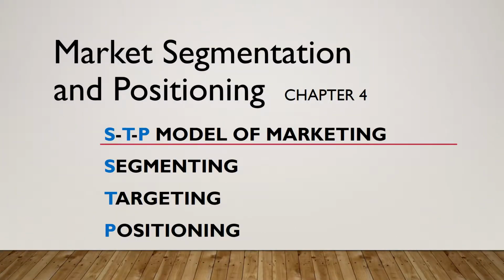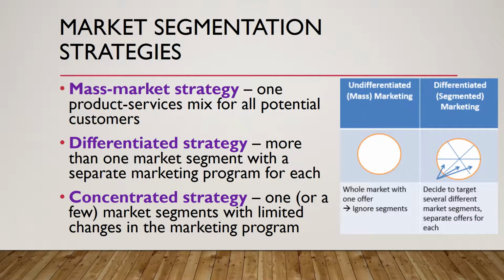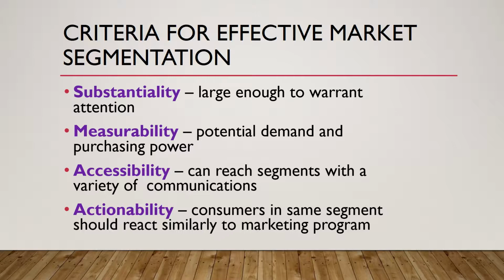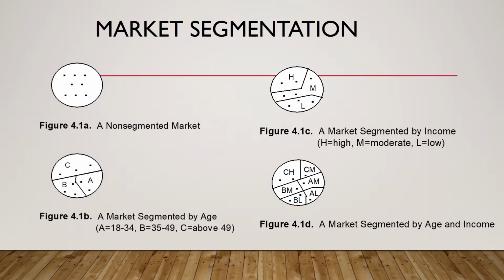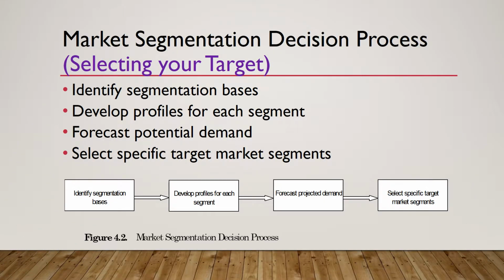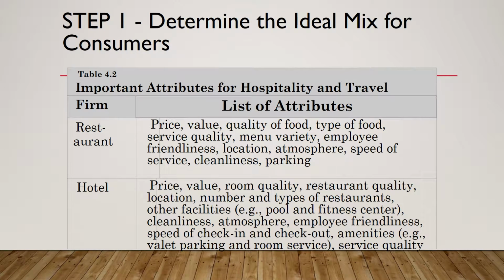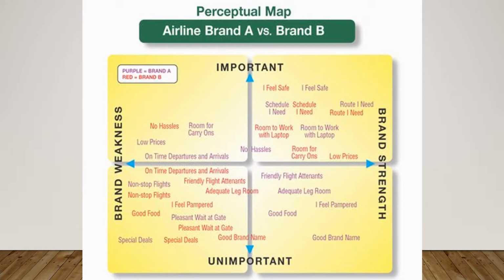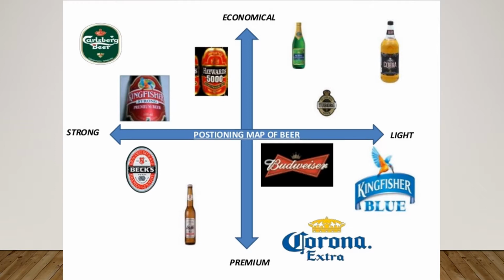Ch 4 Segment, Target & Position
This video describes that basic ideas included in chapter 4- segmenting and positioning.